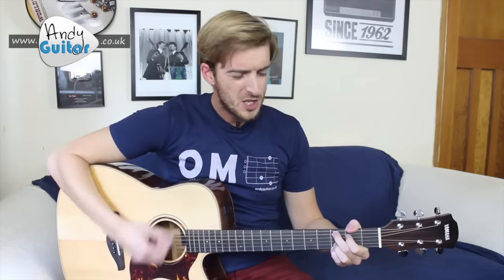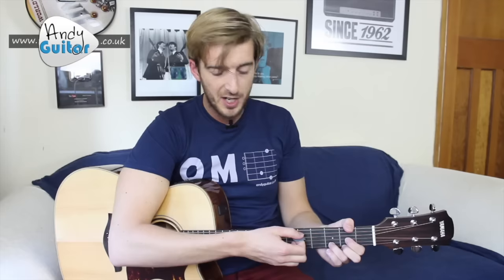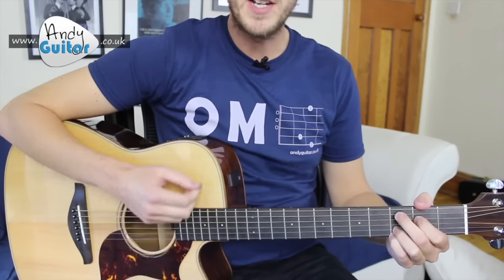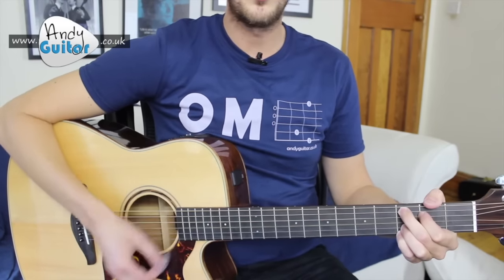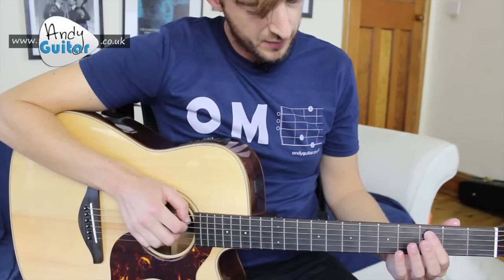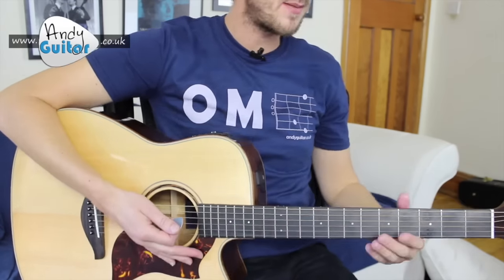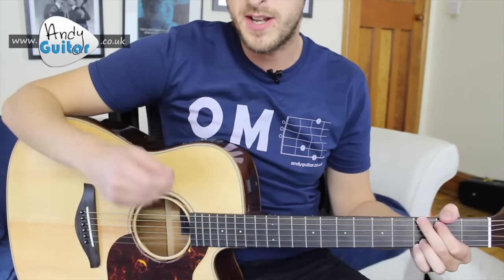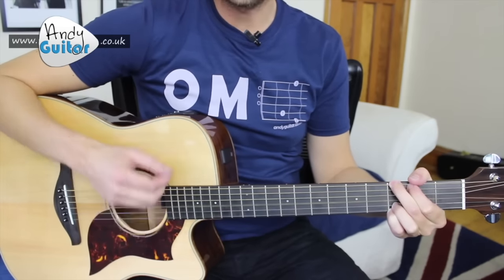Love Me Do The Beatles EASY Guitar Tutorial - 3 Chord Song!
Here's how to play the classic Love Me Do by The Beatles! This is fantastic and easy 3 chord song for getting used to singing and playing guitar at the same time, as well as for improving changes between these essential beginner chords.

This song uses just three chords to play the whole song; G major, C major and D major. Get more help playing and changing between these chords in the lessons from the Andy Guitar Beginners Course